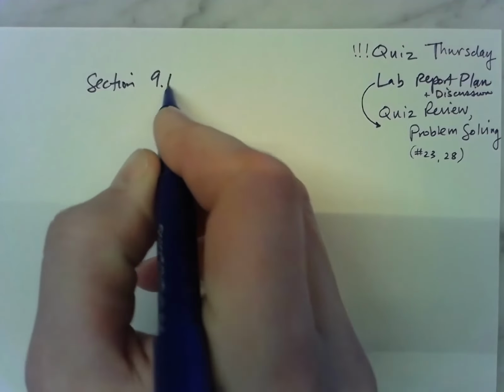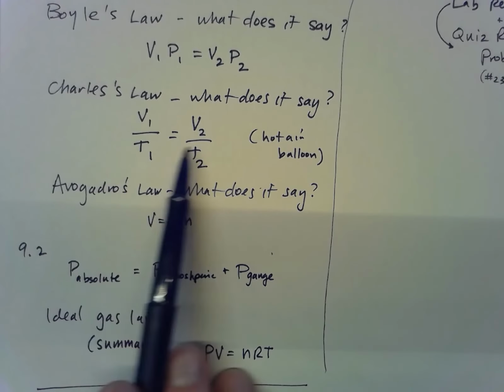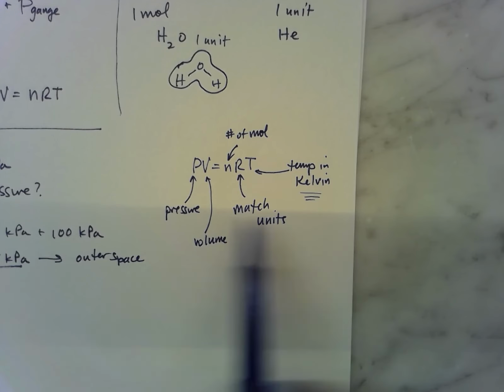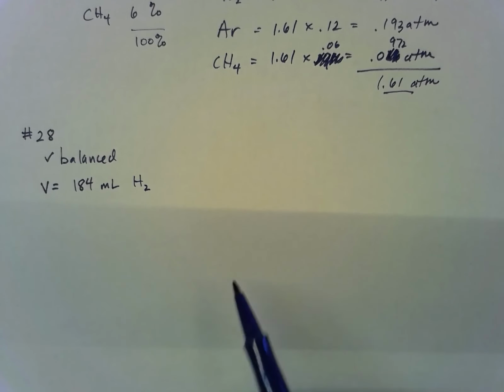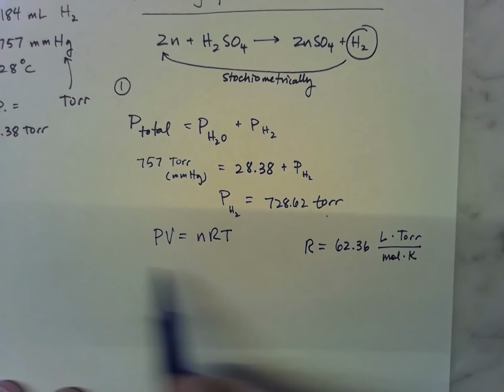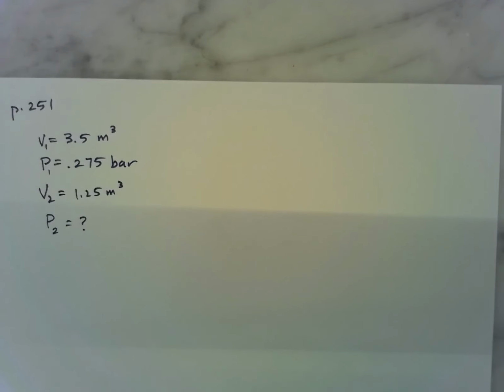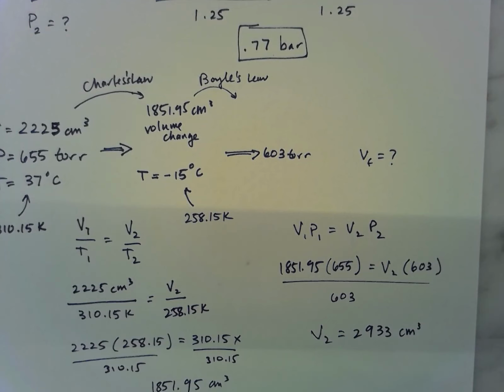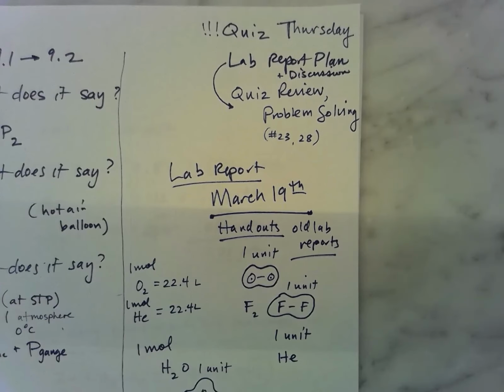9.1 9.2 problem working quiz review